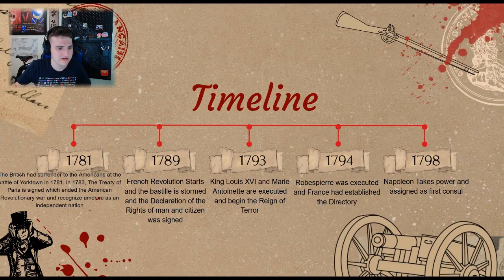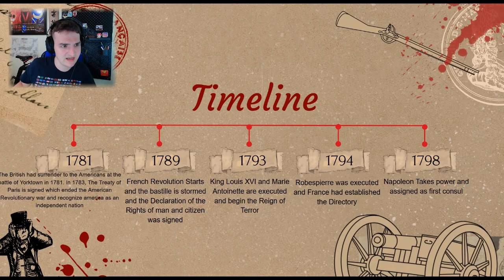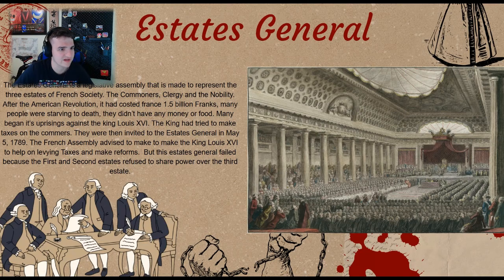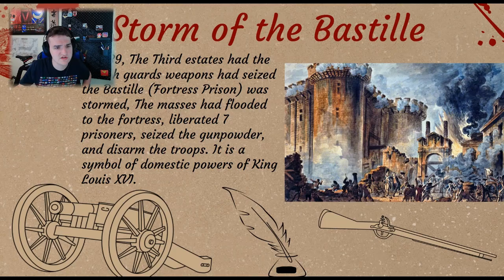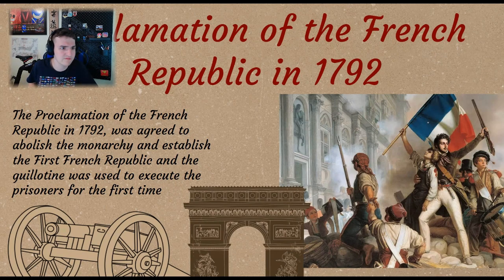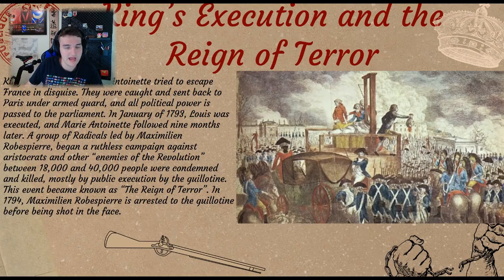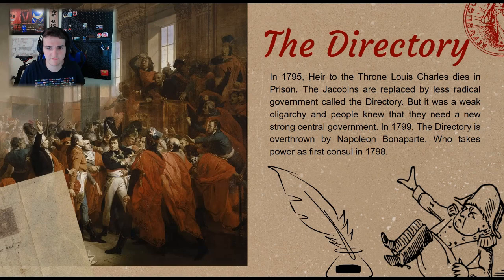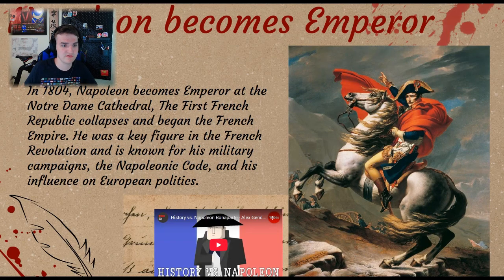Airon History Buff - French Revolution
In This Video, Will talk about the causes and the events of the French Revolution. The French Revolution was a period of radical social and political upheaval in late 1700s France, ultimately leading to the end of the monarchy and the establishment of a republic. It was a complex and violent era marked by the overthrow of the ancien régime, the execution of King Louis XVI, and the rise and fall of various revolutionary factions.